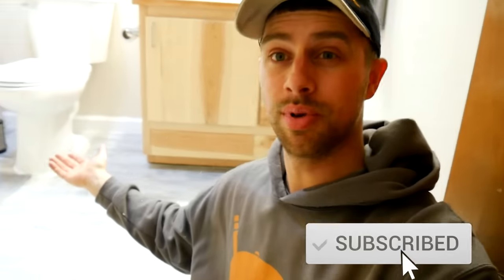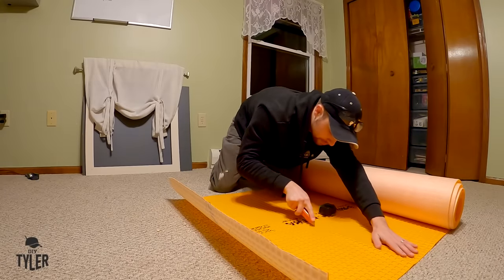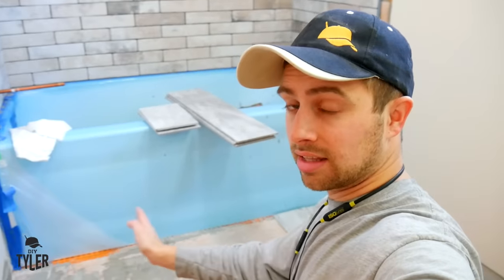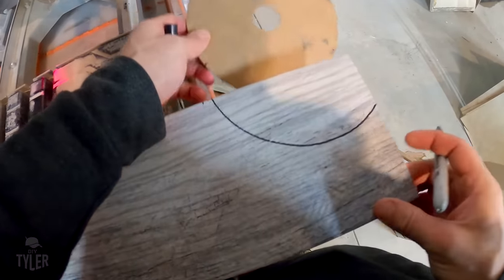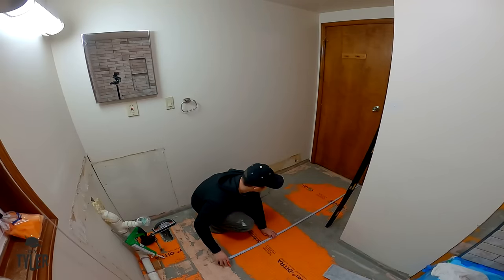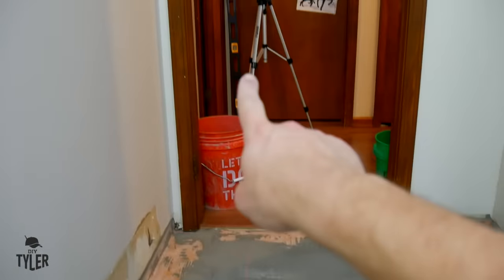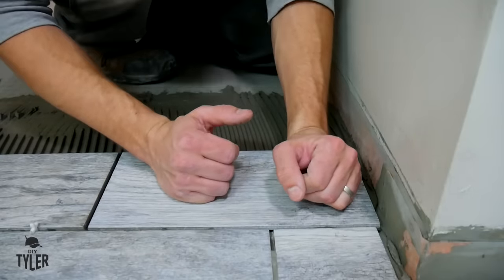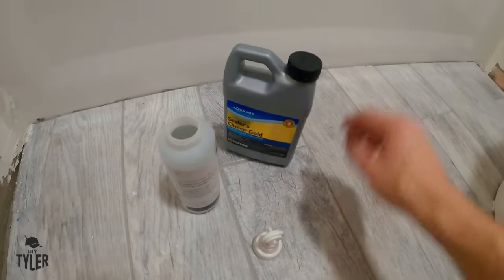Tile Floor 101 | Step by Step How to Install Tile for the First Time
Tiling floors is pretty easy, I will show you Step by Step How to Install Tile for the First Time in this tile floor 101 video. I take you through all the steps necessary to demo a small bathroom down to the subfloor, the preparation of that sub floor, installing underlayment, selecting the proper thin-set, cutting round holes in tile, setting large format tile like a pro, grouting tile, the best way to clean up grout, and the best sealer to seal grout for a long lasting professional tile job. When you are done you will have the confidence and knowledge to take on a bathroom renovation home improvement task like this all on your own!

Probably getting rid of these.

Schluter Tile tools and supplies